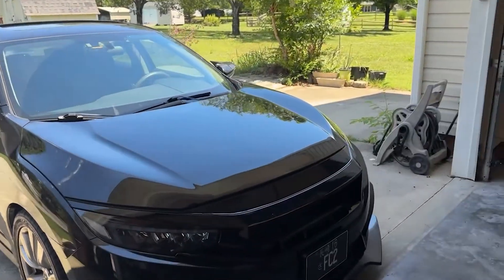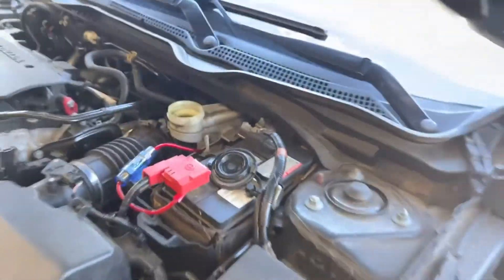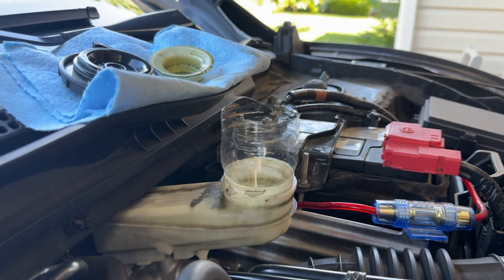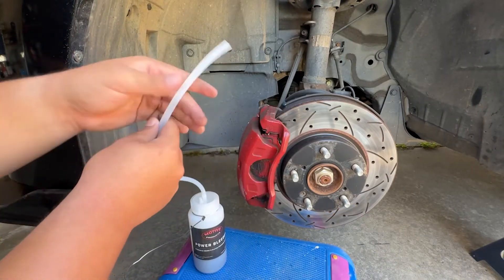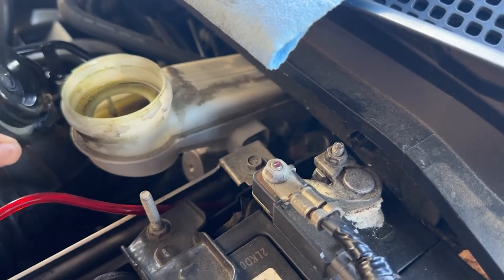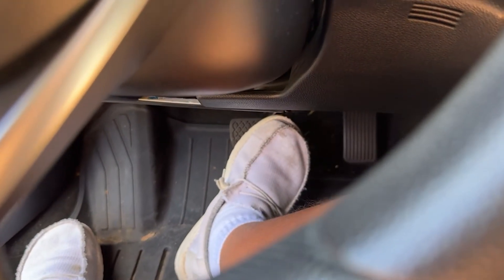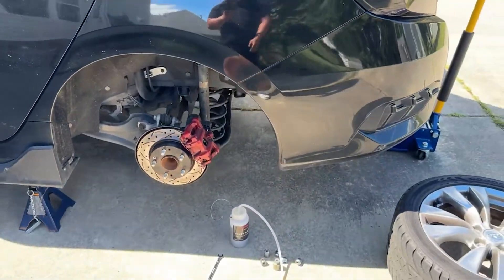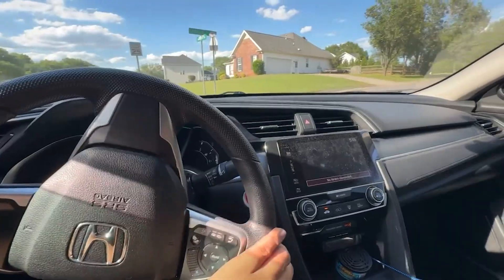How To Change/Bleed Brake Fluid on a 10th Gen Honda Civic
Hope the video was helpful.

After bleeding the brakes, if the pedal feels soft while the car is still on jack stands, lower the vehicle to the ground. In a safe area like a garage or parking lot, gently move the car and apply the brakes. If the pedal firms up, the system likely has no air — the initial softness was due to the lack of load on the suspension. If the pedal remains soft, there is still air in the system that needs to be bled out.

Prestone MAX DOT 3 Brake Fluid 32-ounce